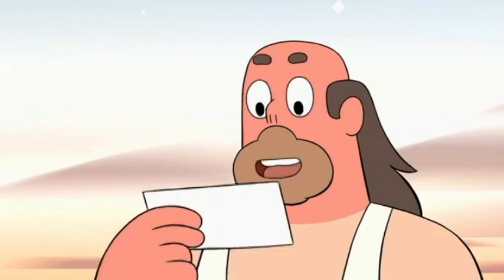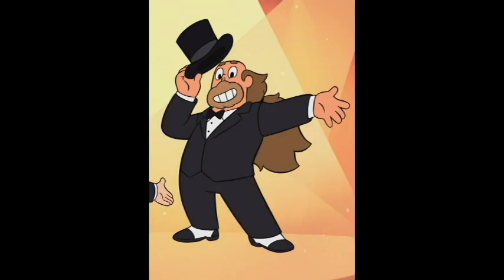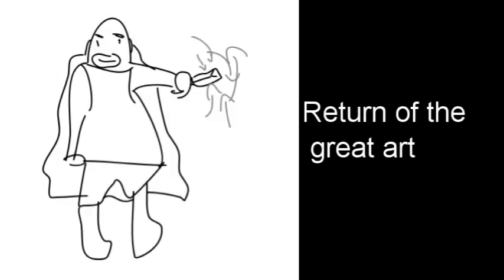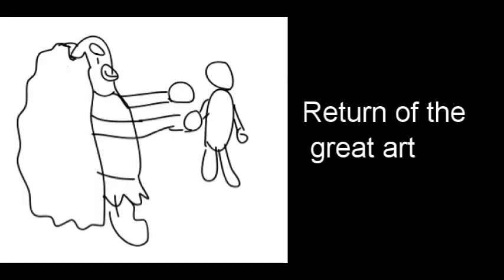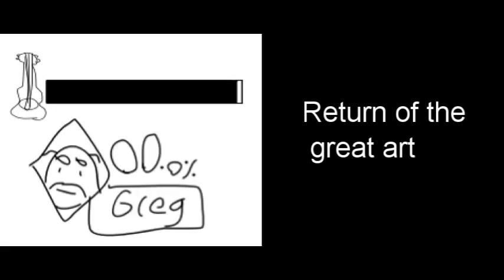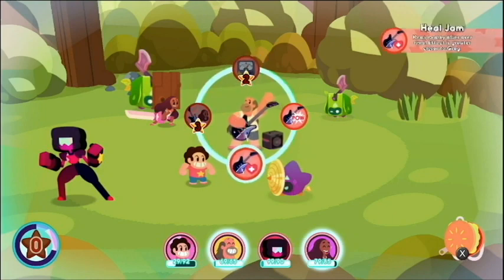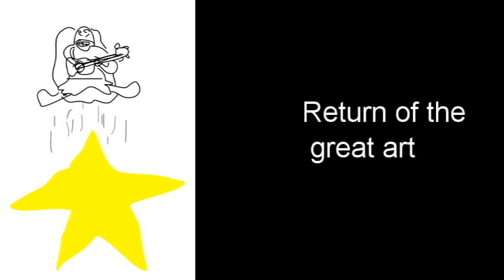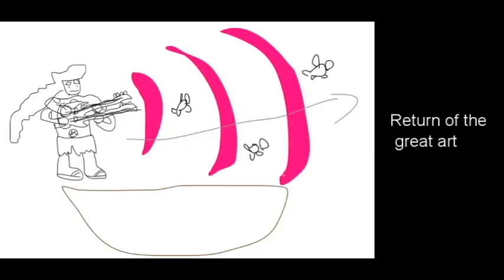Greg fits right into smash! (Moveset concept #2)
go check out who inspired me to make these videos.